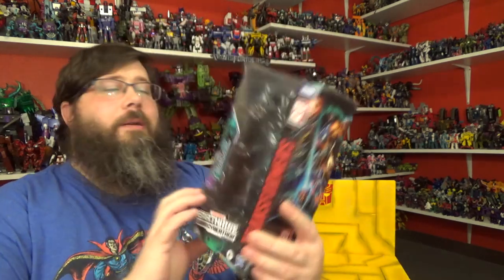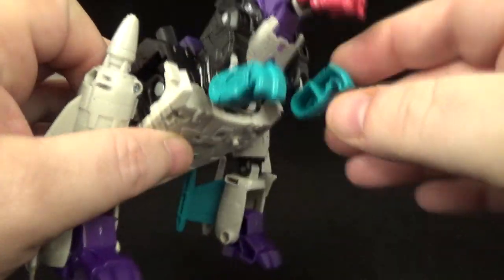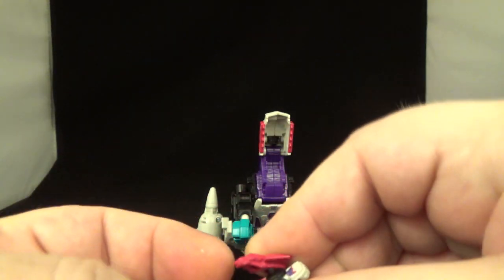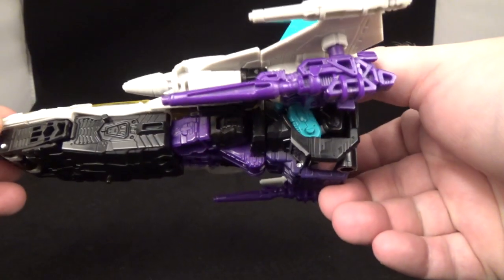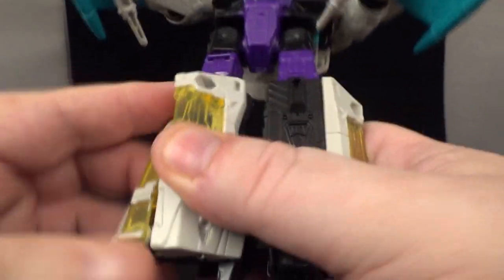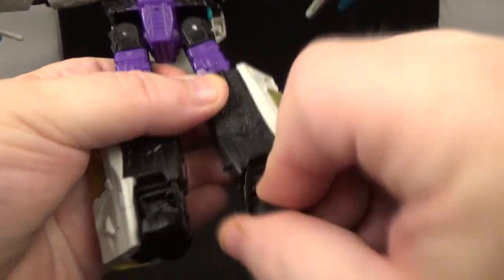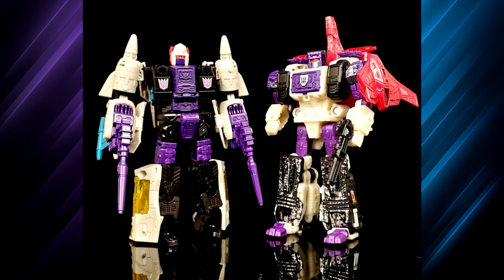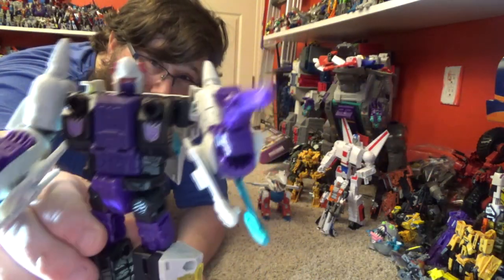Hasbro's War for Cybertron Earthrise Decepticon Snapdragon Transformer Review!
I take a look at War for Cybertron Earthrise Snapdragon.